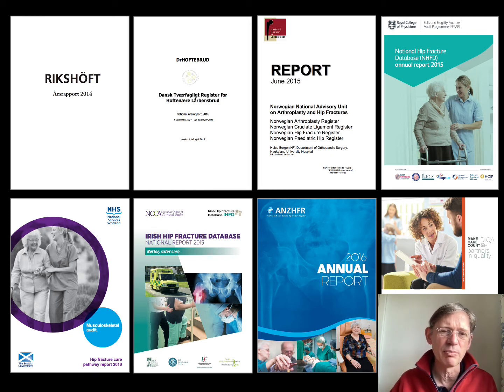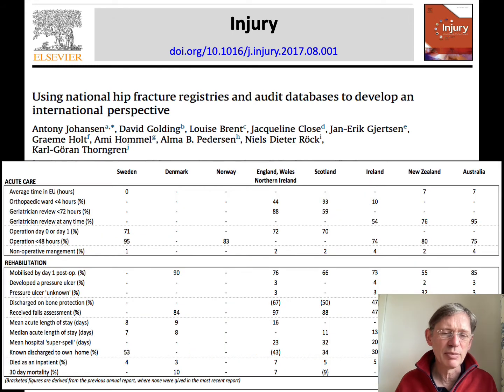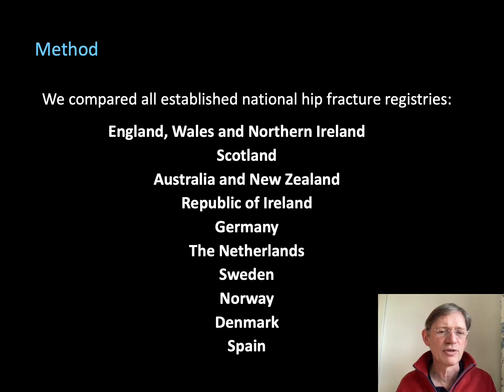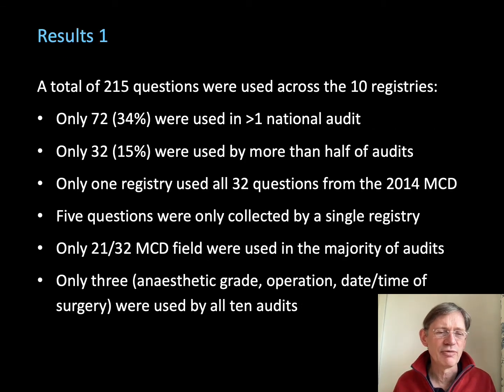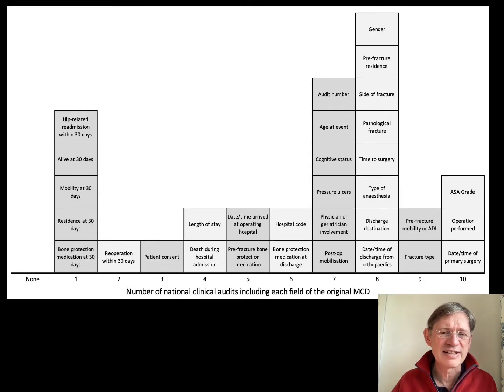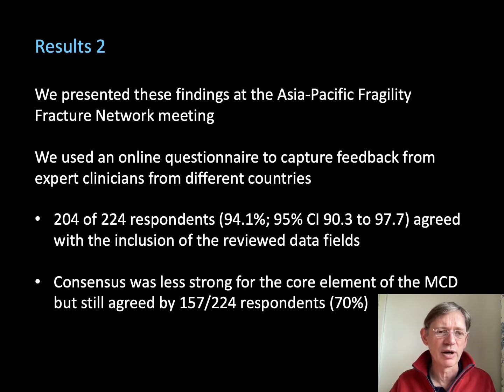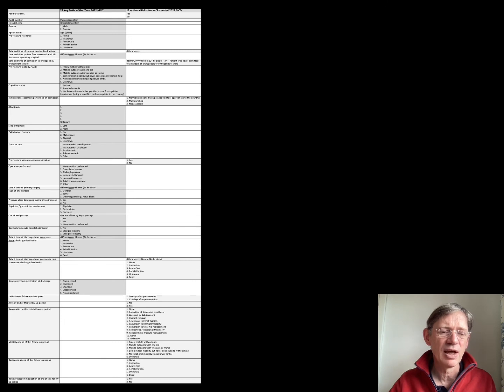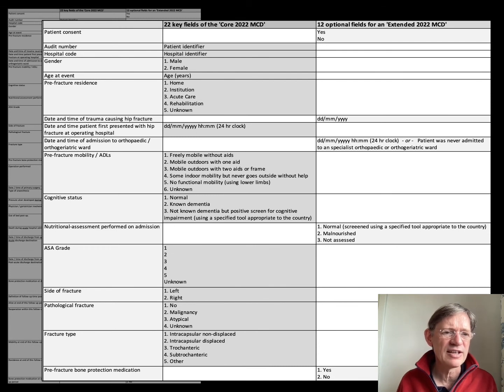Hip fracture audit dataset design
A description of how the Fragility Fracture Network (FFN) has developed a simple structure for the data an audit should collect if a hospital, region or country wished to establish a new audit, and to ensure its results are comparable with those in other countries